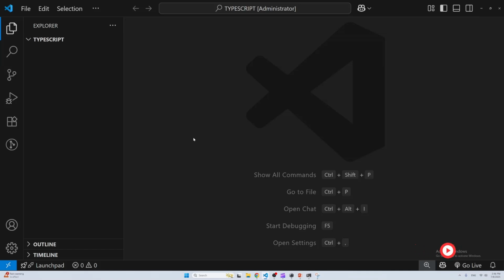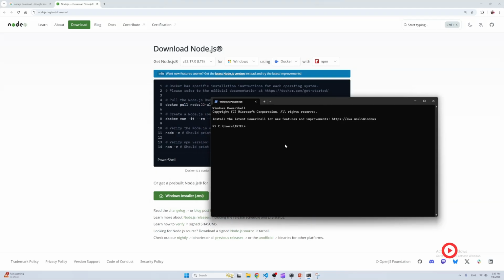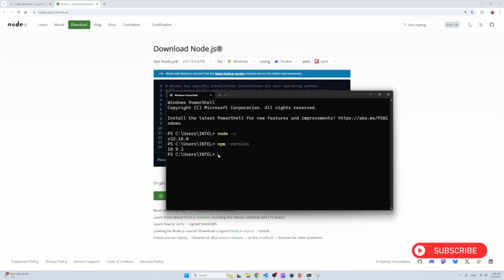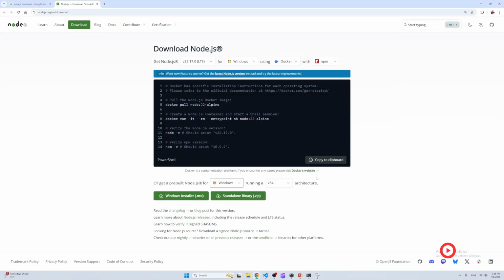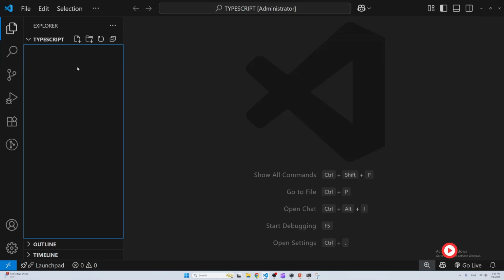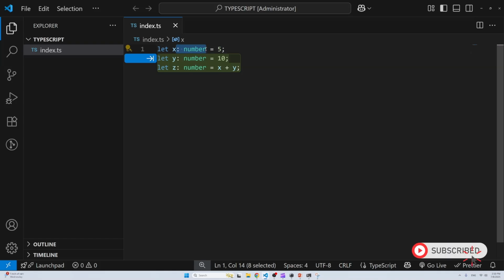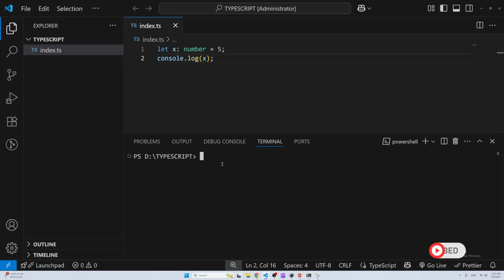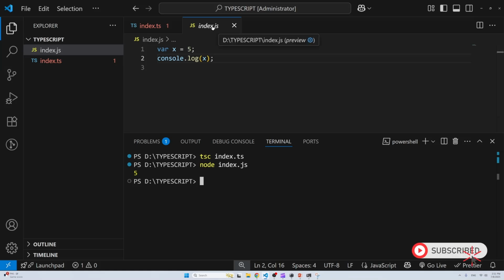learn TypeScript | What is TypeScript | How to use TypeScript | TypeScript vs JavaScript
TypeScript is the subset of JavaScript, It presents features like Strong Typing Support, Robustness, Checks errors at the time of Compiling, Gives us Object Oriented Approach to write code, Easily Scalable, Used in Enterprise Products

environment setup for typescript
what is typescript with simple example

learnlift-eng